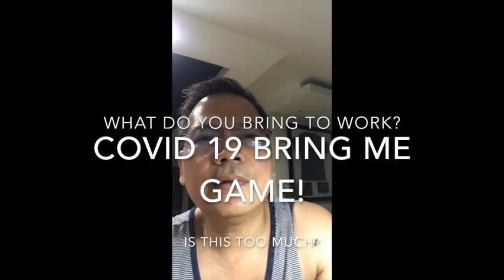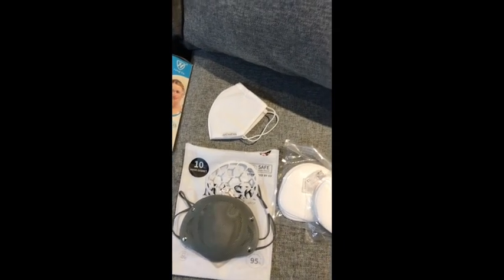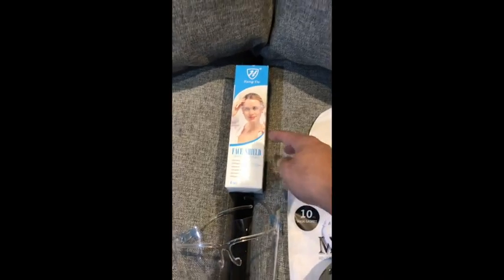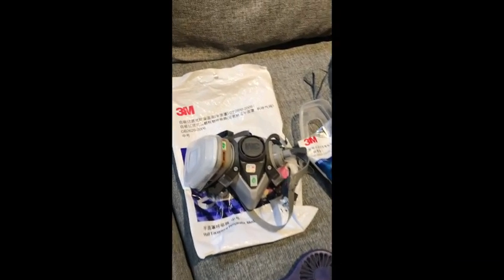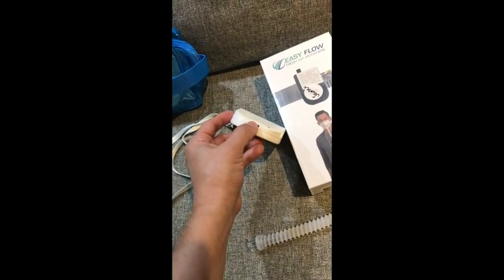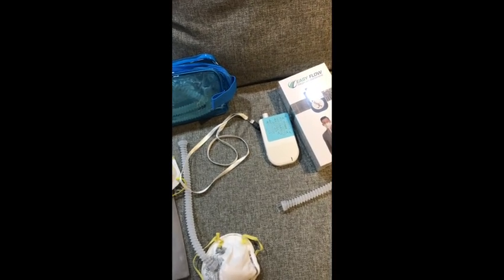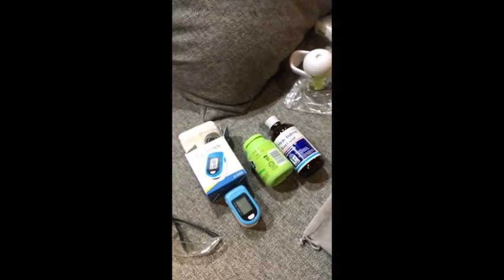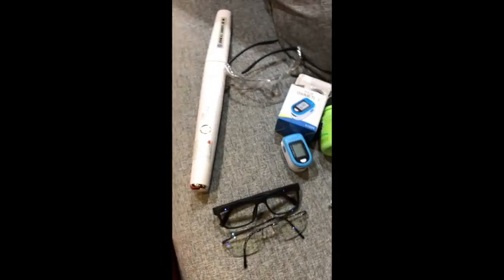How do I prevent from getting Covid19?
How to protect yourself from covid19